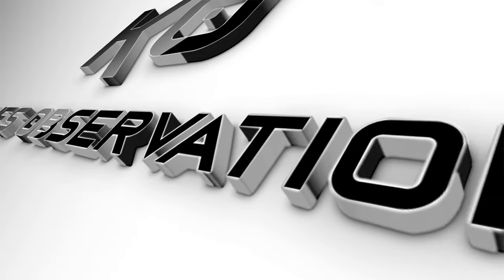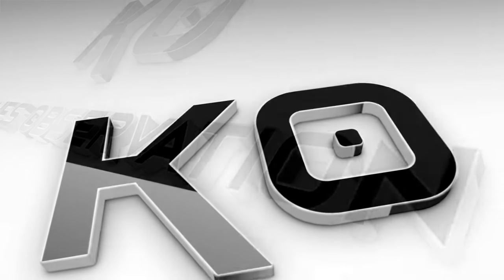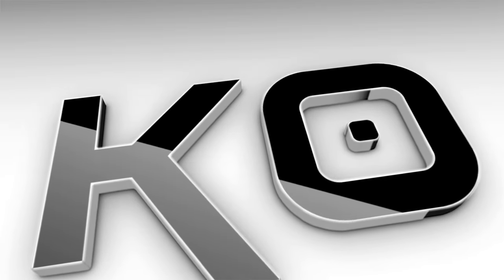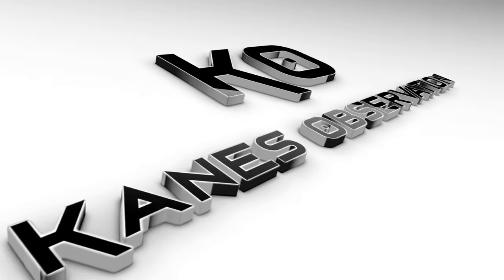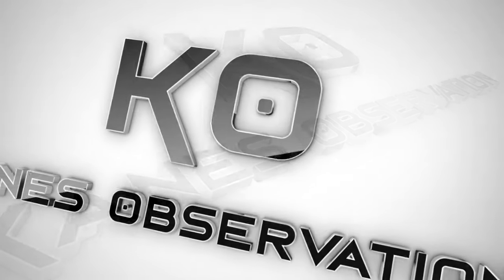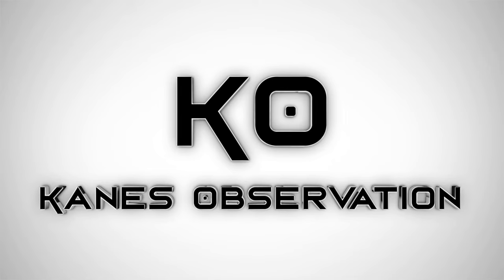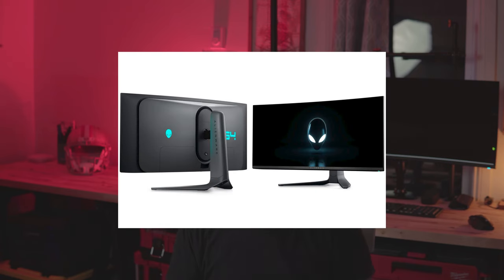Battle of the Dell Oled Monitors. ALIENWARE 34 CURVED QD-OLED GAMING MONITOR AW3423DWF V AW3423DW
Can Dell's Newest Oled Monitor the AW3423DW hold its own versus its older sibling the AW3423DW? Watch to find out...